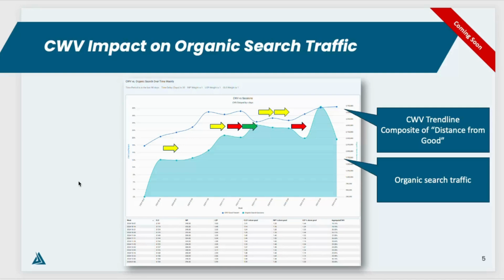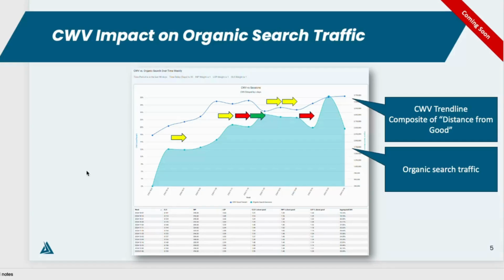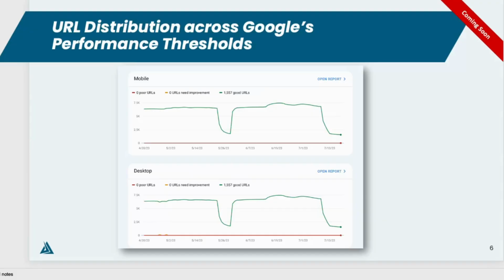Breakthrough in Core Web Vitals Optimization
New reports from Blue Triangle provide new insights on trends of your site's Core Web Vitals and how it's impacting your organic search results. Plus get a handle on all of your URLs and quickly uncover hidden friction hurting your search traffic.

Learn how our product team achieved a breakthrough in Core Web Vitals optimization, focusing on CLS, LCP, and other key SEO factors. Improve your website's performance today!